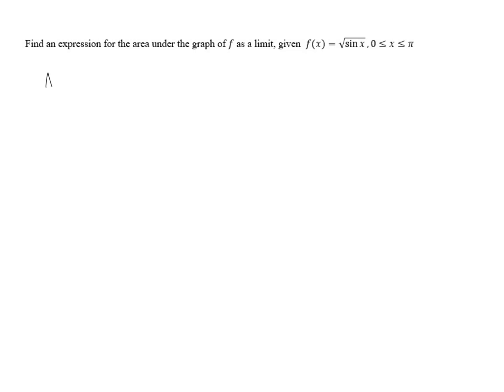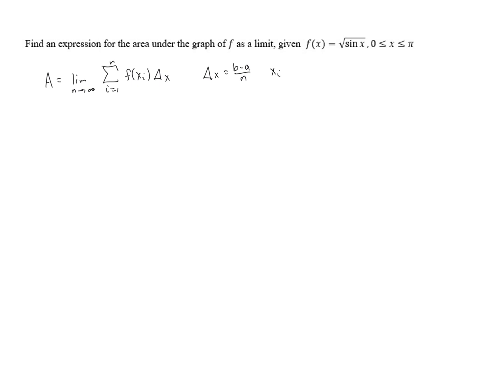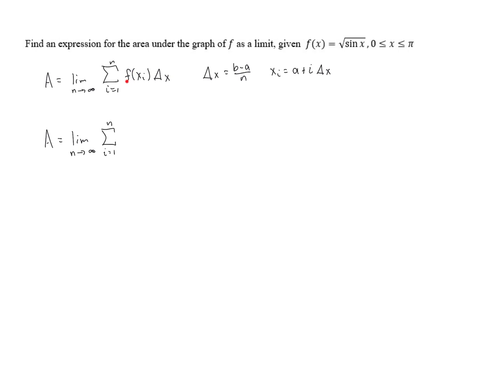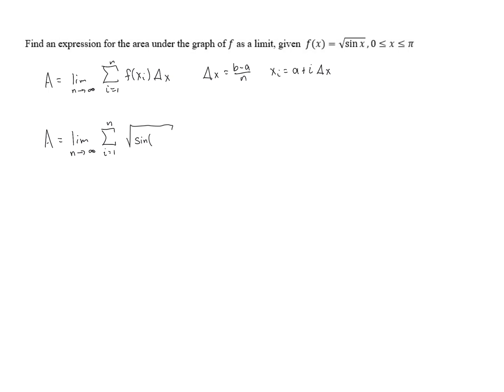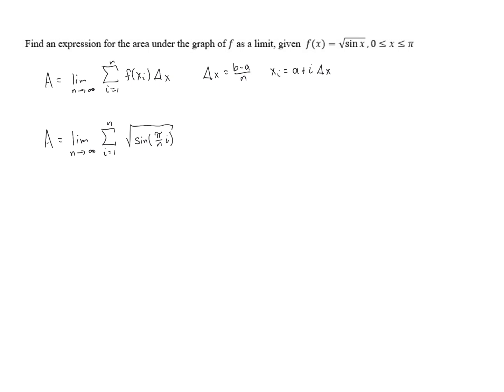Defining Area as a Limit - Problem 1